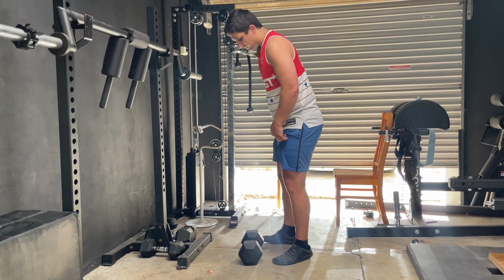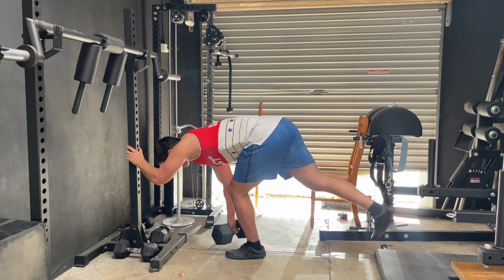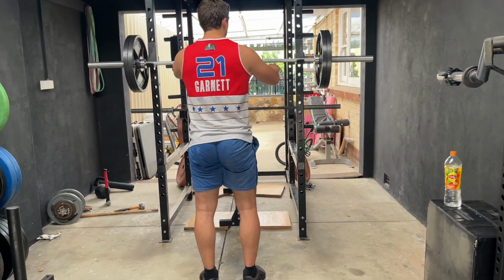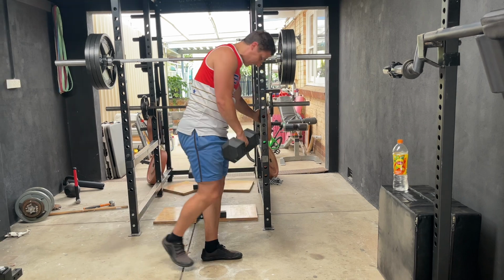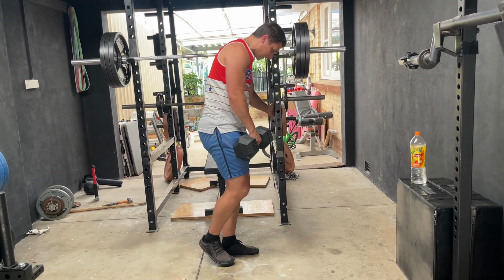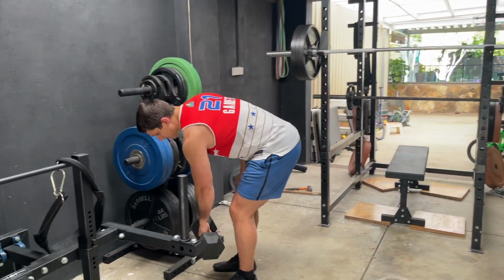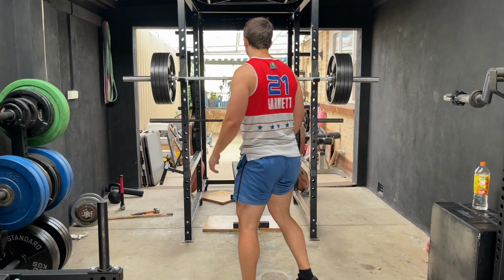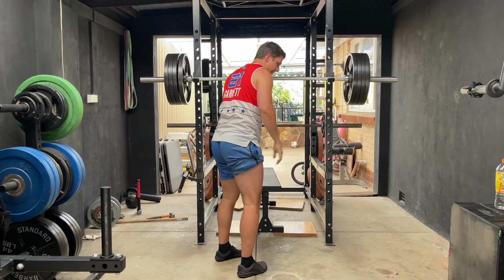Squat everyday Day 1892: Why is it always Glutes?!